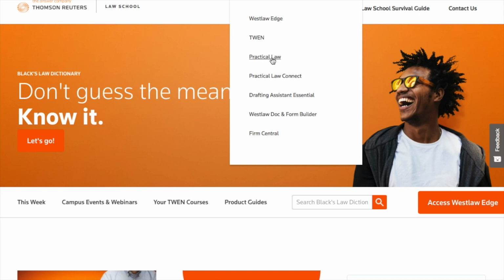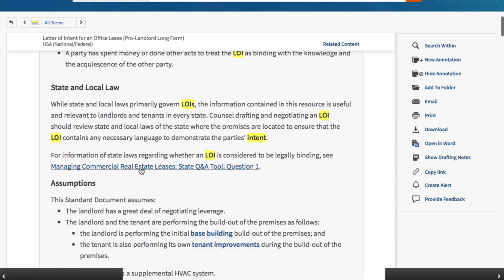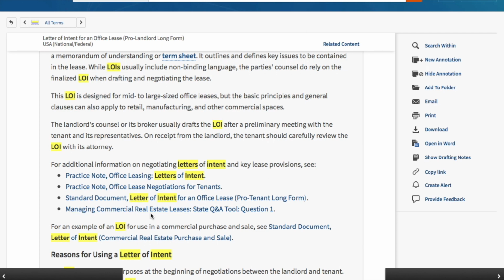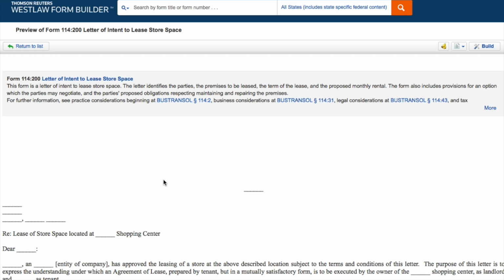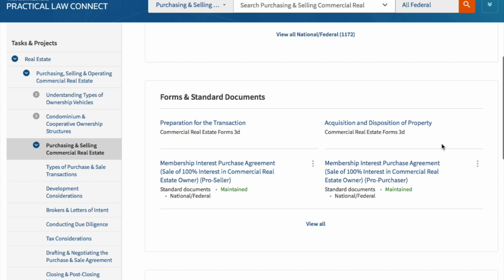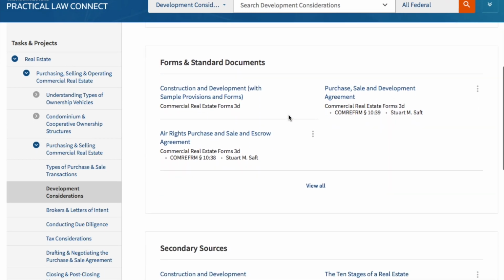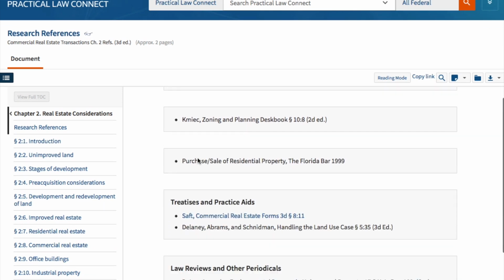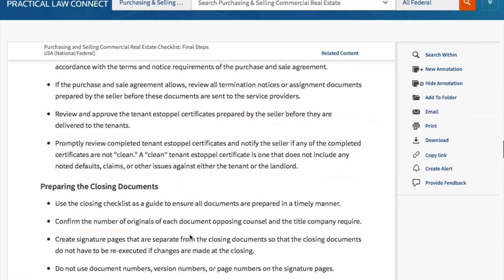Transactional Law Research Using Practical Law, Form Builder, and Practical Law Connect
Transactional Law Research using tools found on Thomson Reuters Westlaw. Contact your Academic Account Manager for additional training information.